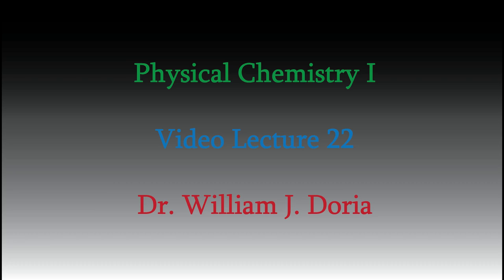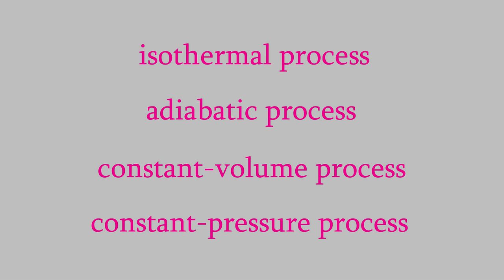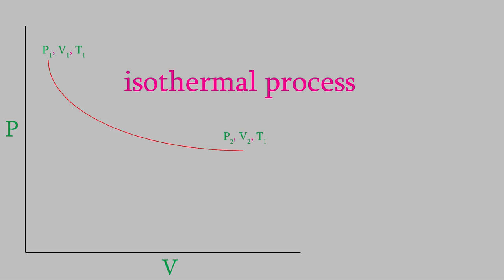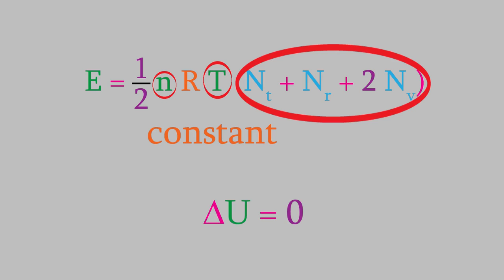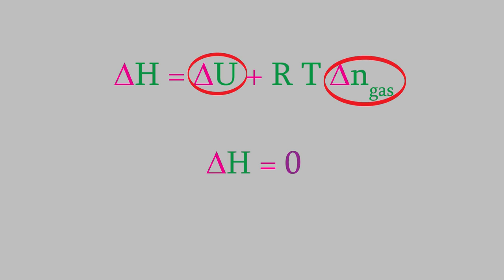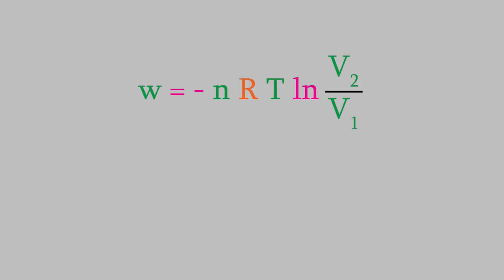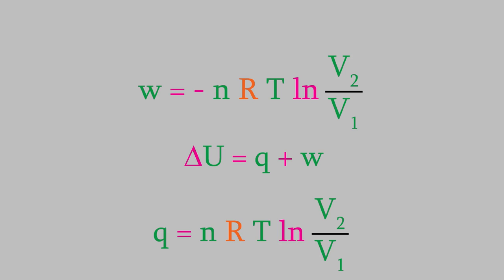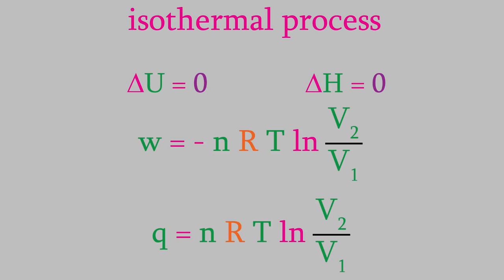Physical Chemistry, Part 22: Thermodynamic Property Round-Up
We're about to tie the entropy to other thermodynamic properties we've learned about, so this is a good time to take stock of what we know about heat, work, energy, enthalpy, and the heat capacity.  In the next videos, we'll tie them all to entropy!